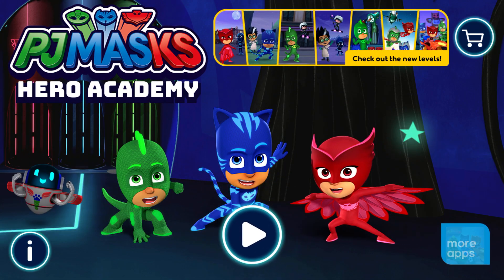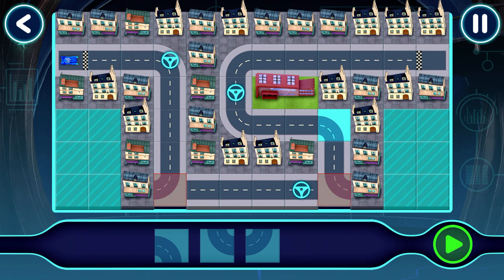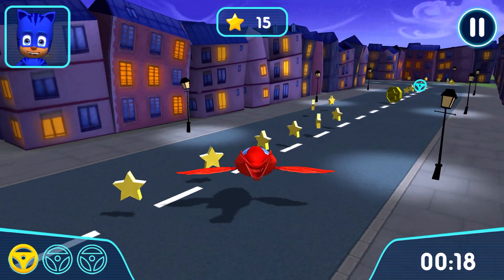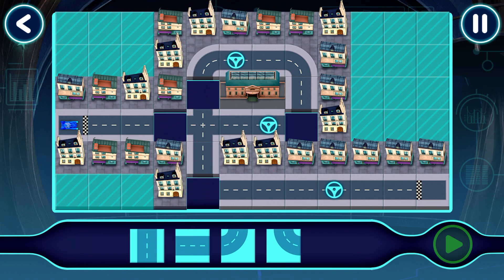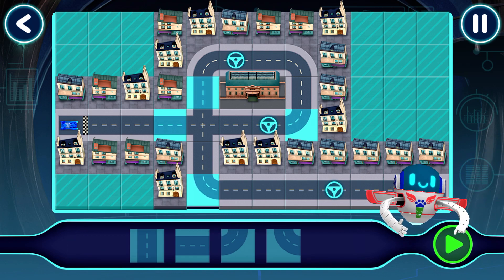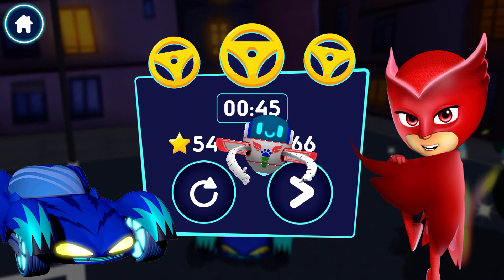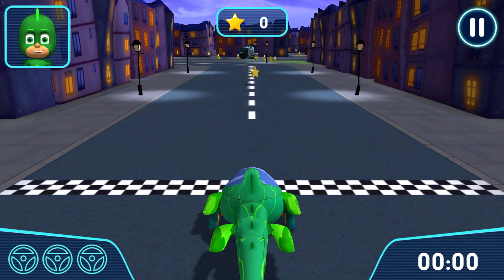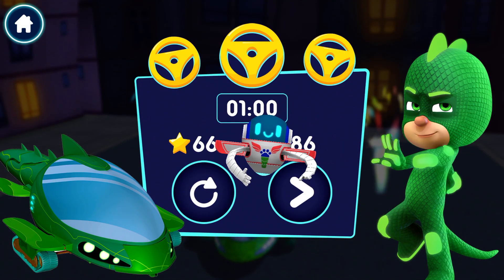PJ Masks: Hero Academy 🎓 Play as CATBOY: Build your own race track and drive through The City!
Version History
2.0.031 Aug 2021
We've been working super hard to make this app even better:

Get the latest version now. It includes:
• 4 new packs including: Heroes of the Sky, Super Gadgets, Hero Vehicles and Holiday Heroes
• 30+ levels and 80+ stages to complete